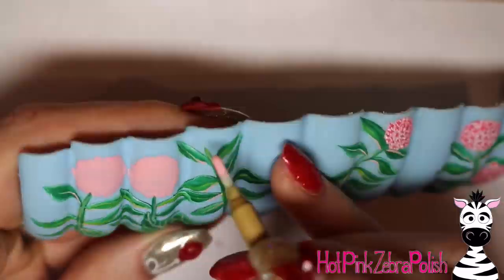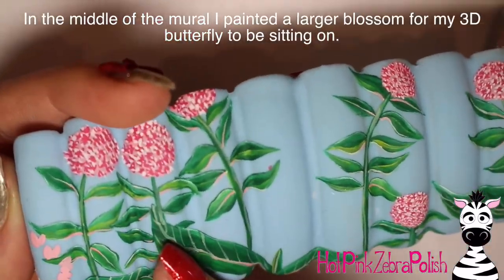Monarch Butterfly 2018 Nail Mural Background Tutorial | Part 1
Butterfly Mural Part 2 ~ Coming Soon!

Even though I'm not 100% happy with the way this mural turned out, I still love all the butterflies! I hope you like it too! Please check back for part 2!